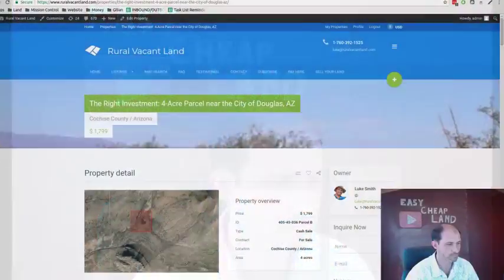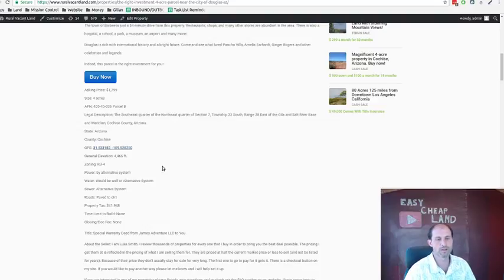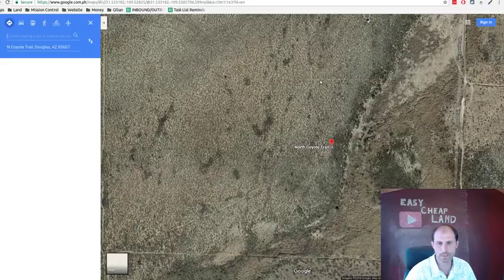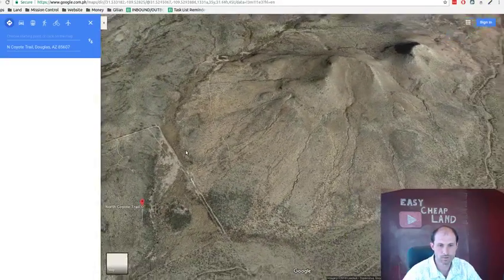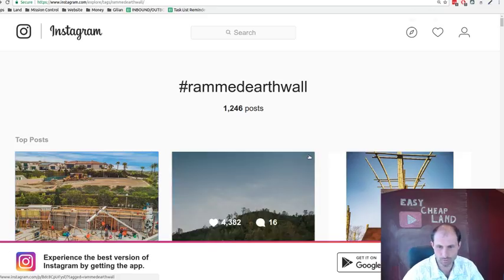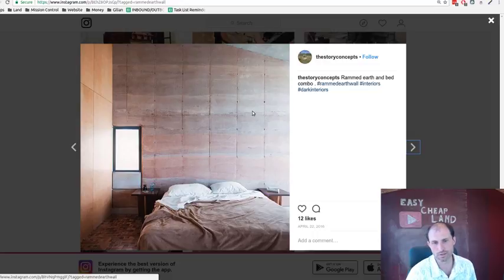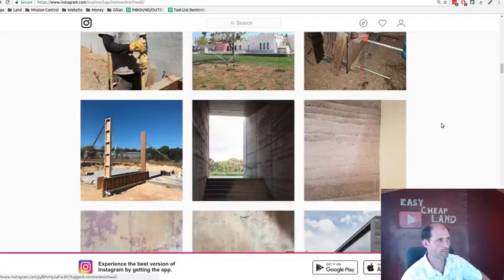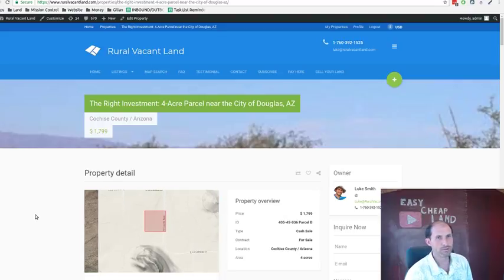Build Rammed Earth Home Here 4 acres $1,799